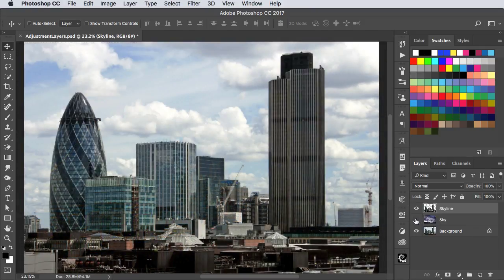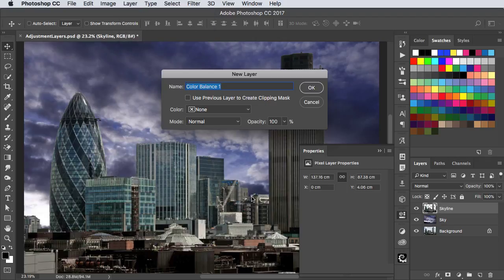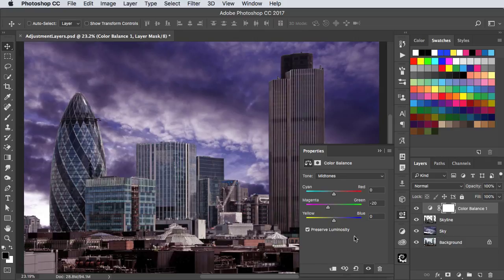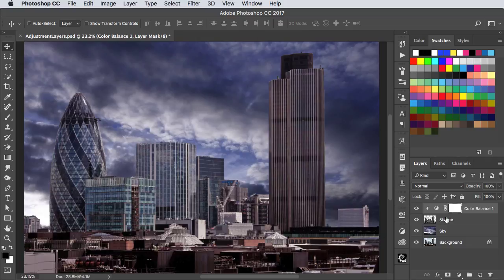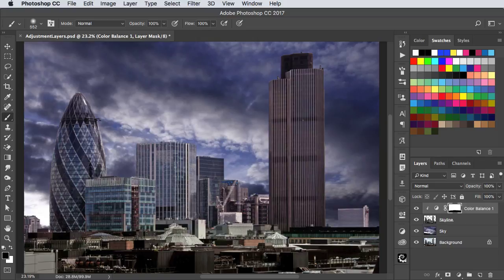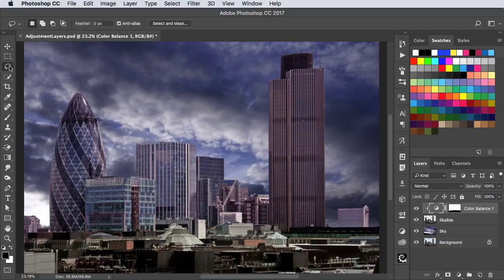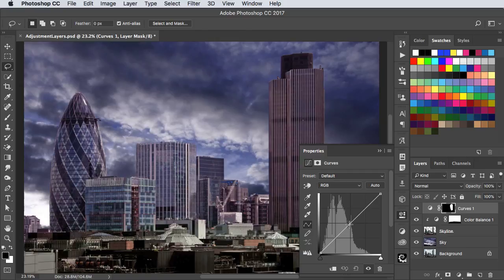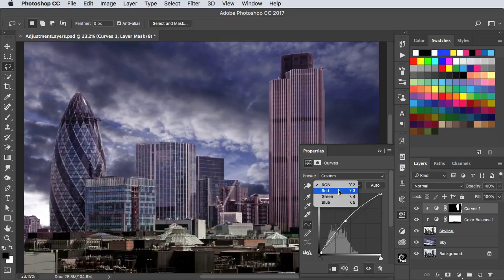Why you need to use Adjustment Layers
Adjustment Layers are a powerful way of making adjustments in Photoshop without damaging your artwork. Here's how to make them work for you - in just two minutes.

You can download the Photoshop file for this tutorial as well as many more free image downloads and tutorials.